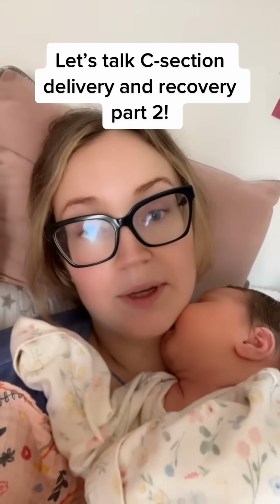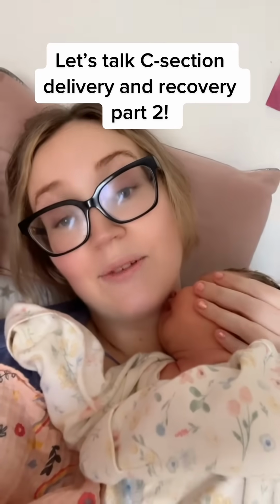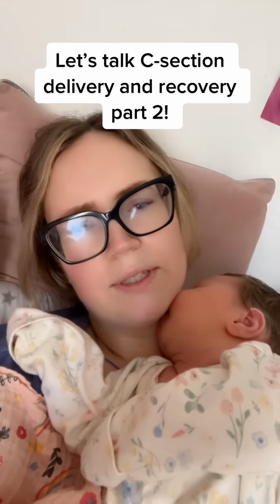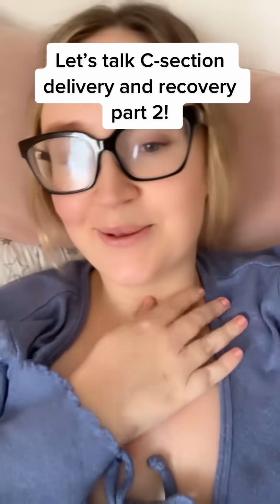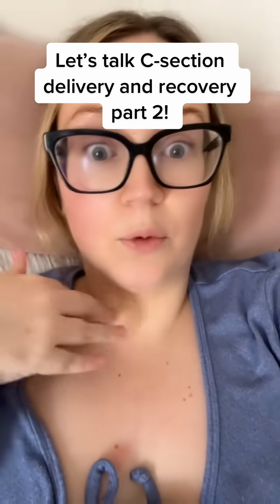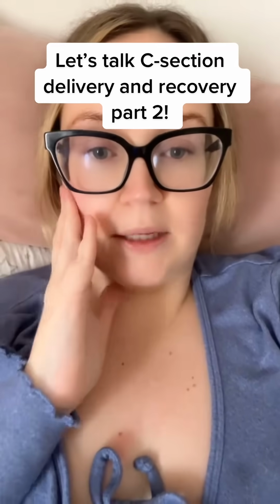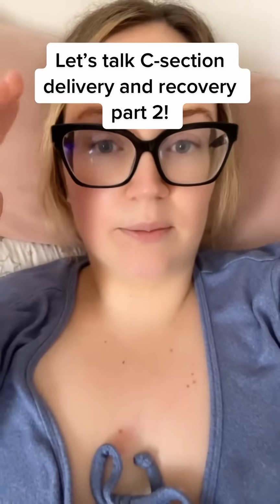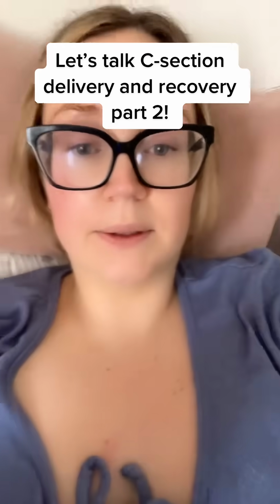C-Section Delivery & Recovery Journey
C-Section Recovery Journey: Part 2